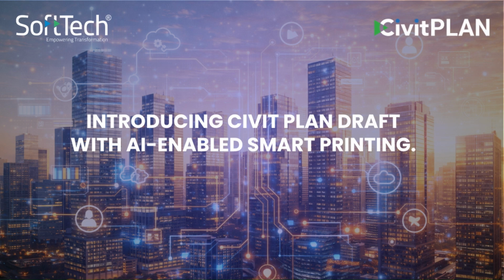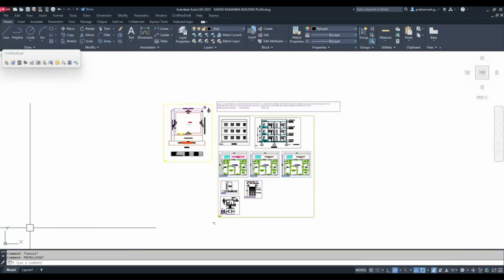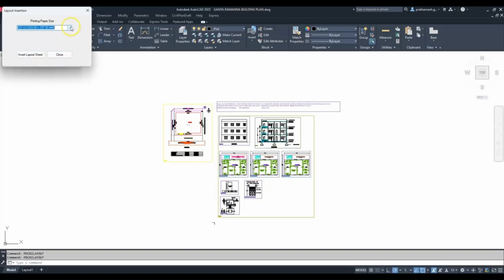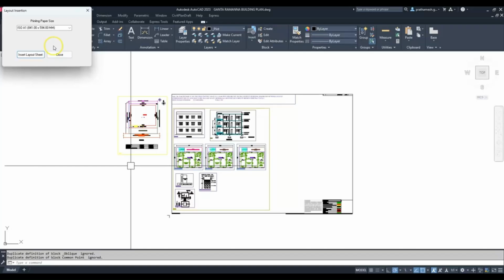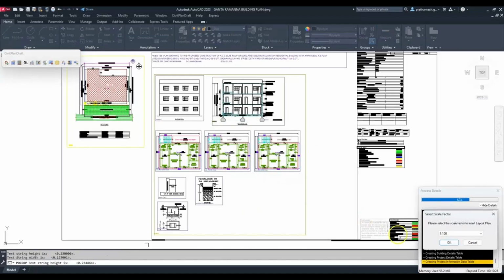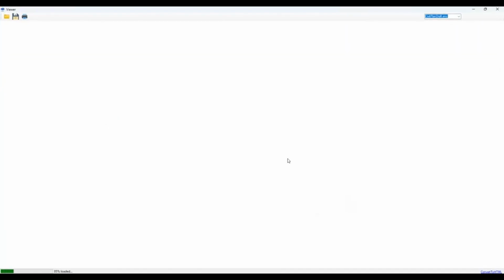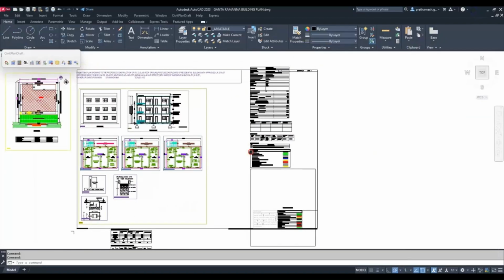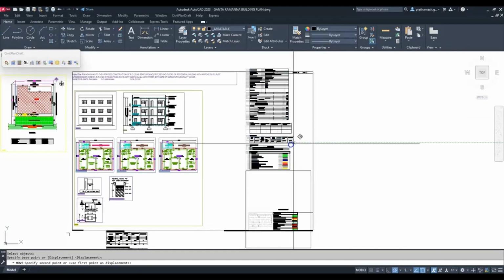CivitPlanDraft Smart Printing Explained | AI-Enabled Smart Features | APDPMS Tutorial step -3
Discover the Smart Printing feature in CivitPlanDraft and learn how AI-enabled smart features can simplify the building plan printing and documentation process.

In this video, we explore CivitPlanDraft Smart Printing, its AI-enabled capabilities, and how it can help Architects, Civil Engineers, Consultants, Builders and Developers working with APDPMS.

📌 In This Video:
✅ CivitPlanDraft Smart Printing
✅ AI-Enabled Smart Features
✅ Smart Printing workflow
✅ Building plan printing and documentation
✅ APDPMS building plan process
✅ Benefits for Architects & Civil Engineers
✅ Faster and smarter plan preparation
✅ Digital technology in building approvals

🎯 Useful For:
• Architects
• Civil Engineers
• Building Plan Consultants
• Builders & Developers
• APDPMS Users
• Planning Professionals